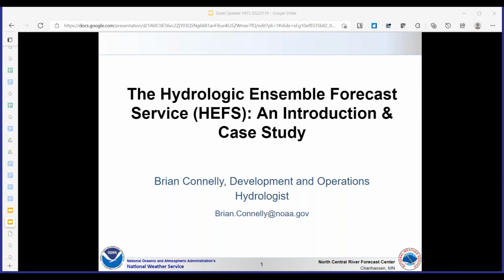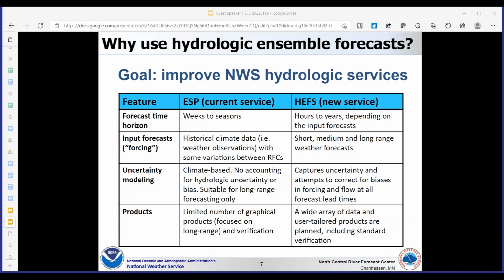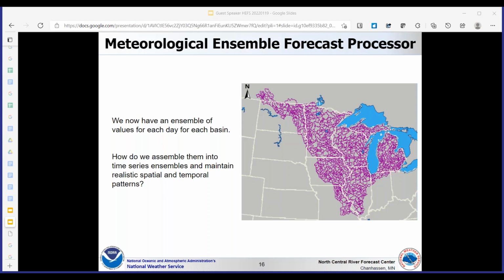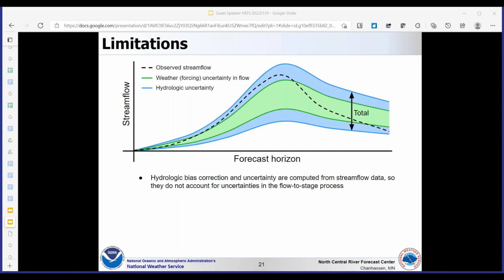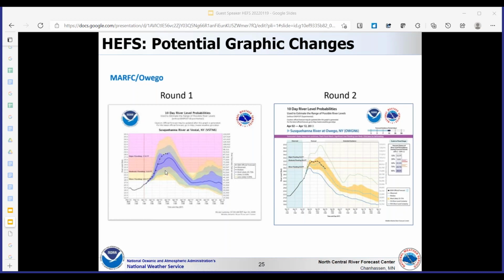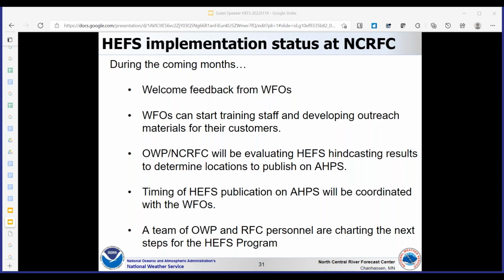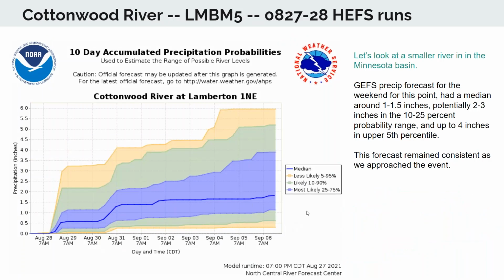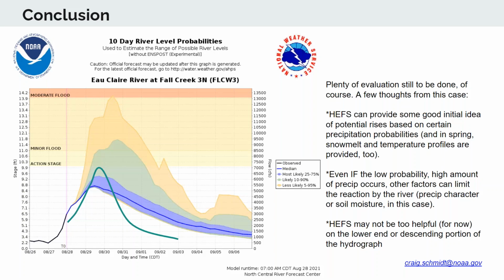The Hydrologic Ensemble Forecast System (HEFS): Intro/Case Study - Jan 19, 2022 Innovation Spotlight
Wednesday, Jan 19, 2022 Innovation Spotlight
Speakers: Brian Connelly (NCRFC) and Craig Schmidt (WFO Twin Cities)
Full Title: The Hydrologic Ensemble Forecast System (HEFS):  An Introduction and Case Study